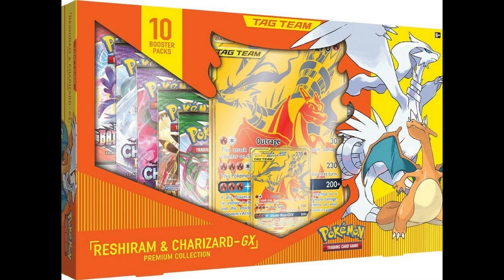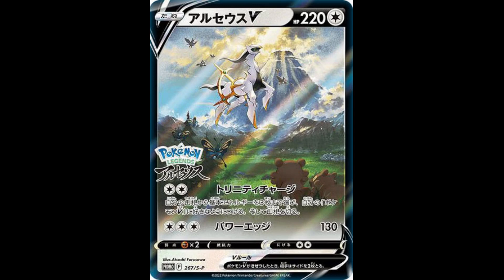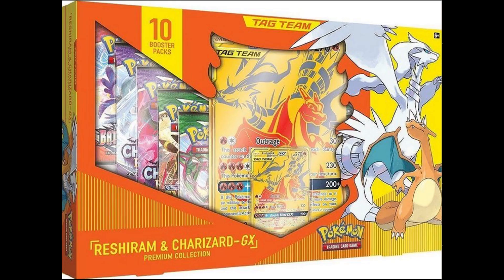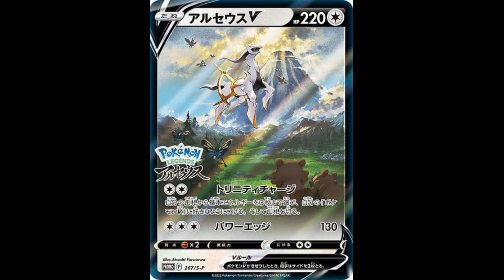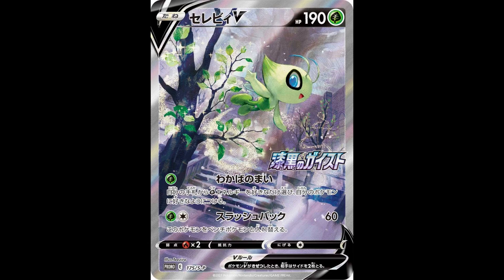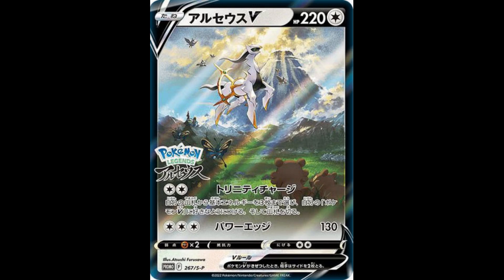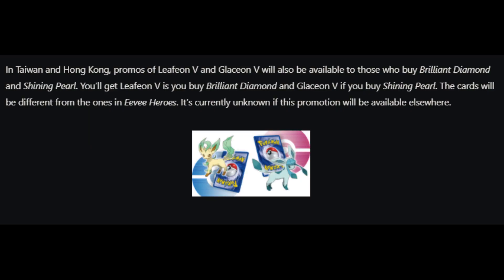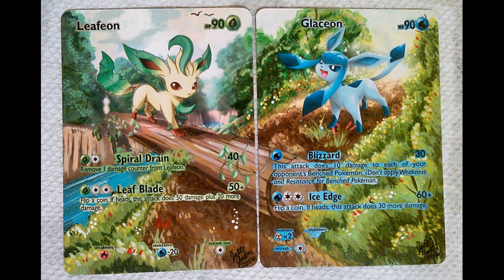NEW Pokemon ARCEUS Promo LEAKED! (+NEW Eeveelutions!)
THIS IS THE MOST BEAUTIFUL POKEMON CARD EVER MADE! Pokemon just released a FULL ART special Arceus Promo Card and WOWWWW!!!

In this video we look at the new Pokemon Promo cards announced by the Pokemon company. In their Livestream discussing the new Pokemon brilliant diamond and shining pearl as well as the pokemon legends: Arceus, they revealed that we will get some awesome new promos. These include: The arceus special/alternate art as well as some eeveelutions; leafon v and glaceon v. But these are so far only available in Japan, Taiwan and Hong Kong. Whether they come the the United States of America, Canada, Australia, Europe and the rest of the world is still unknown but we can hope!